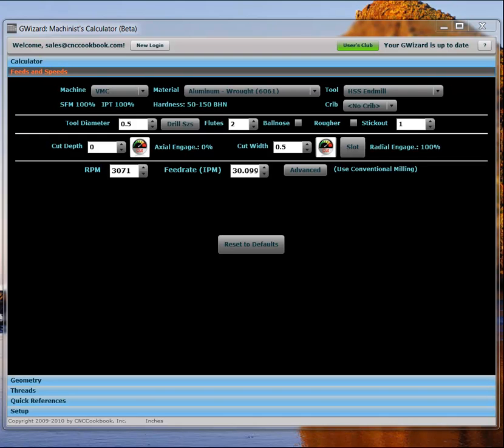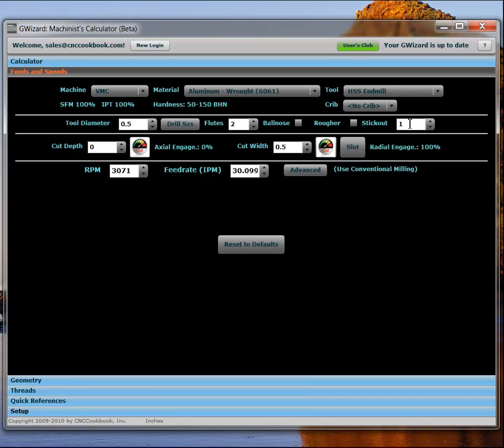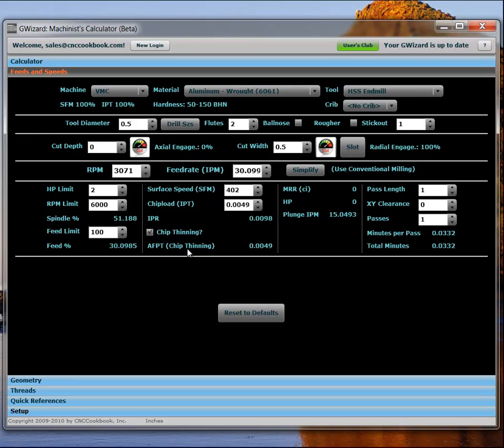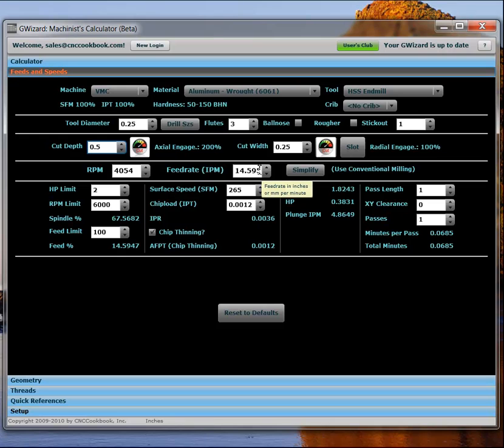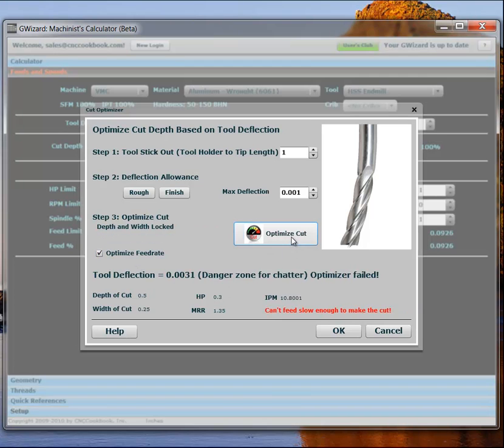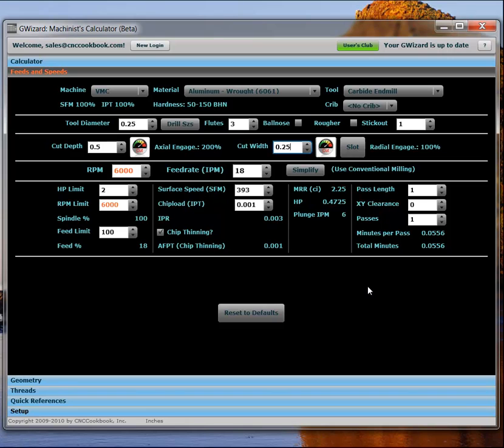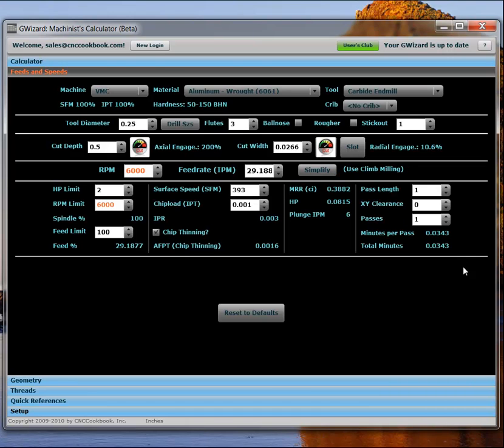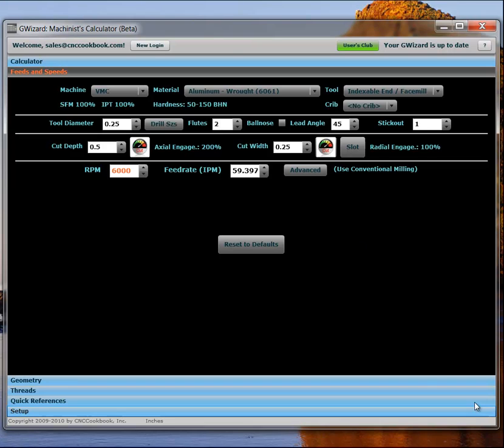A Quick Course in Feeds and Speeds Pt 2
Part 2 carries on with a demonstration of how the G-Wizard software handles the various issues raised in Part 1 to give superior feeds and speeds estimation.